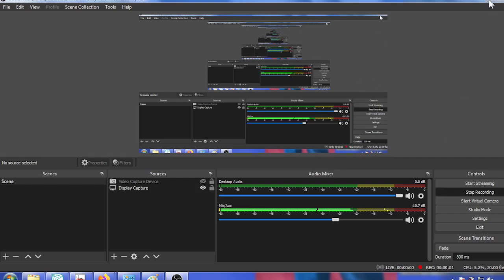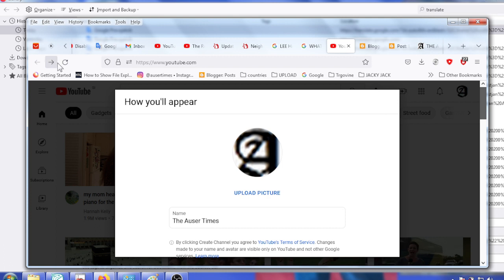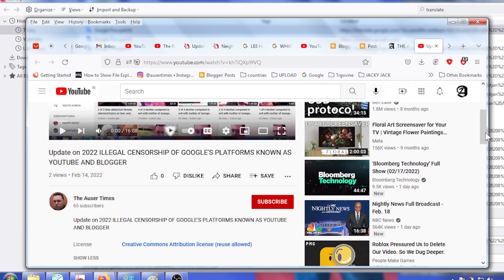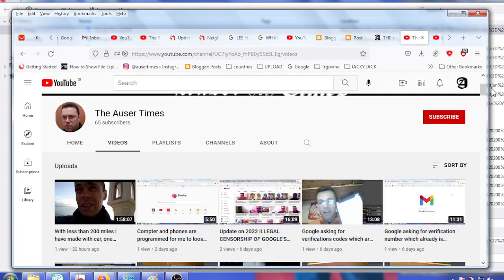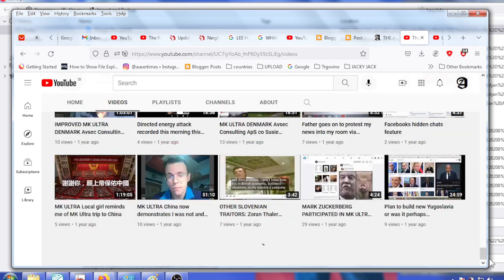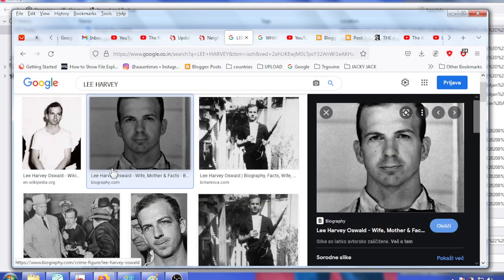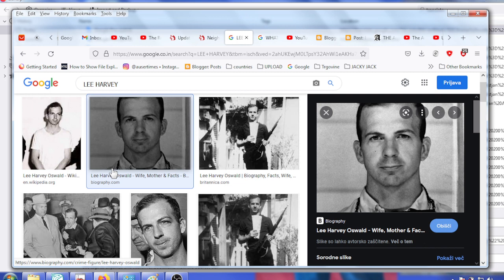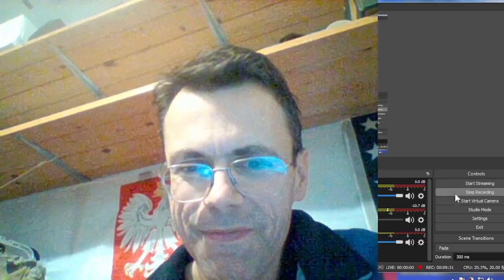Totally censored Auser Times YOUTUBE channel BLOCKED FROM UPLOADING in 2022 by Youtube which insists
Totally censored Auser Times YOUTUBE channel BLOCKED FROM UPLOADING in 2022 by Youtube which insists me to create new account details without giving me a notice of any kind